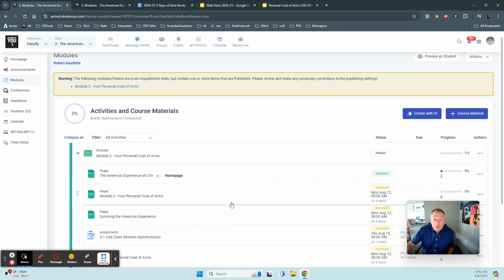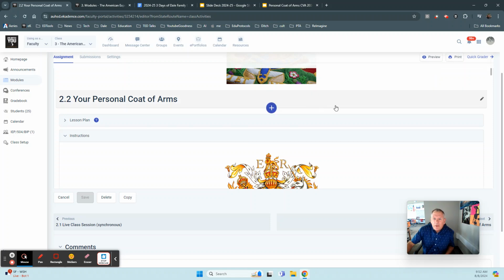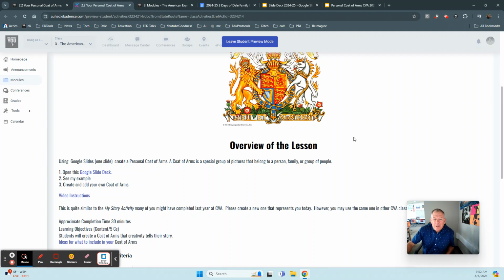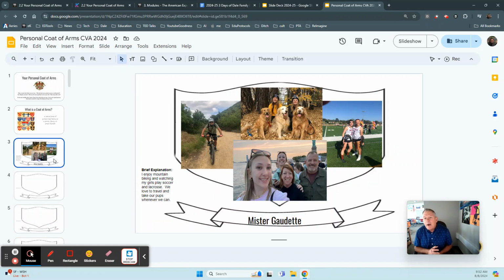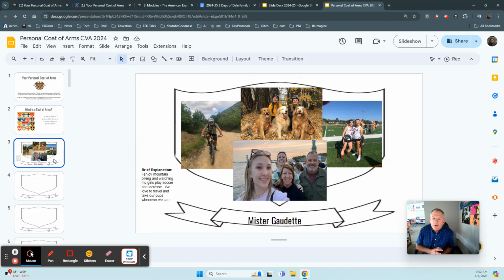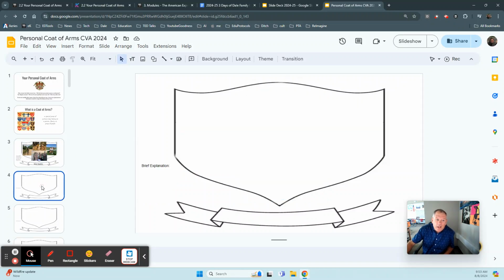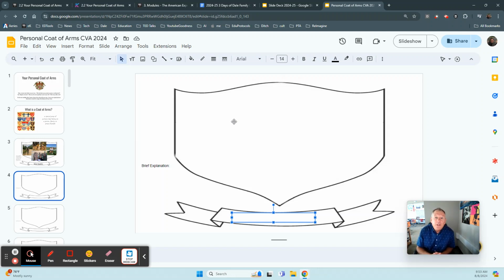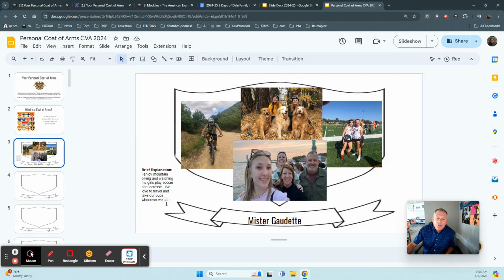Creating Your Coat of Arms CVA 2024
How to Create Your Coat of Arms @ CVA 2024